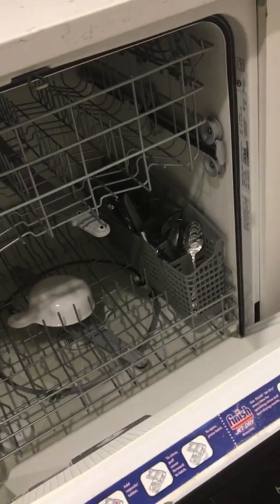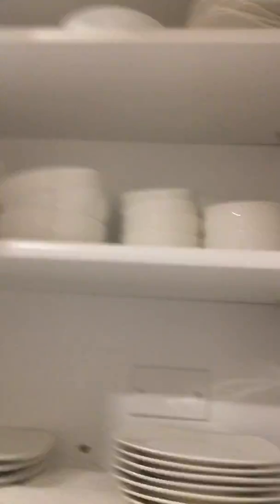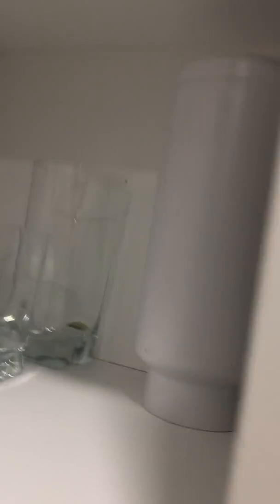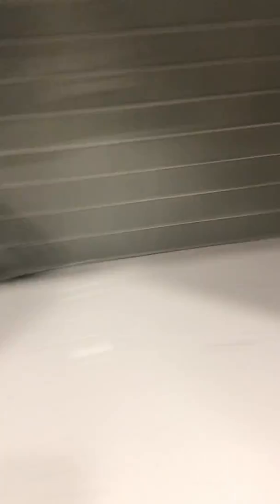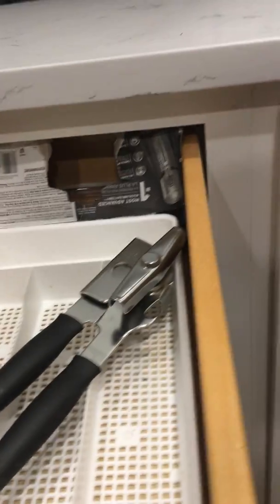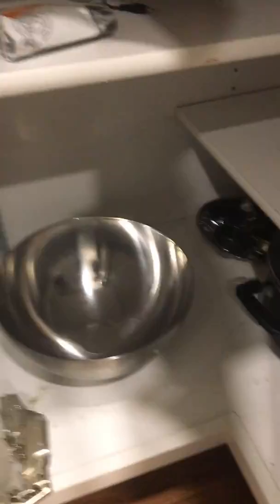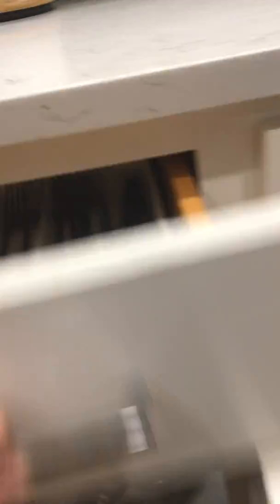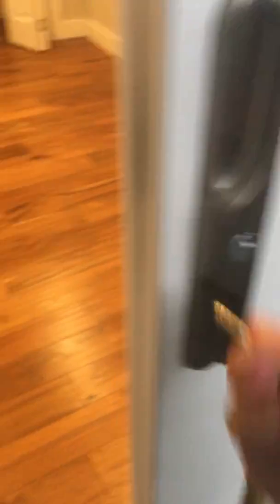1217 post move out 11-5-18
this is how it was left.